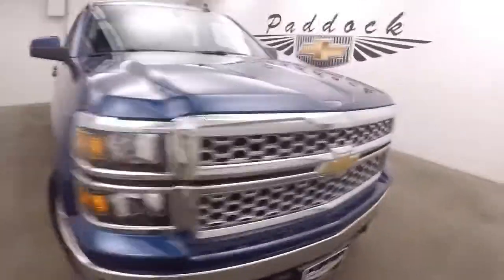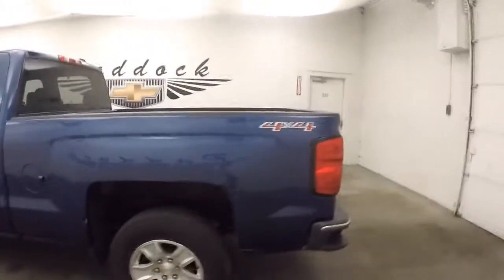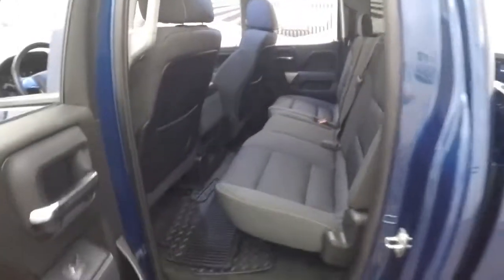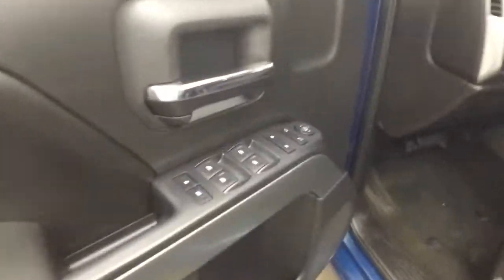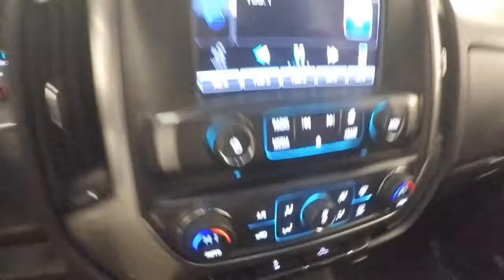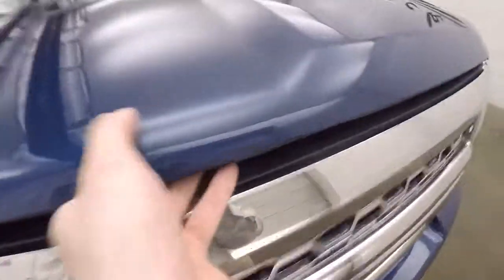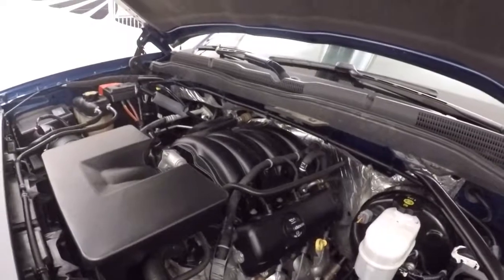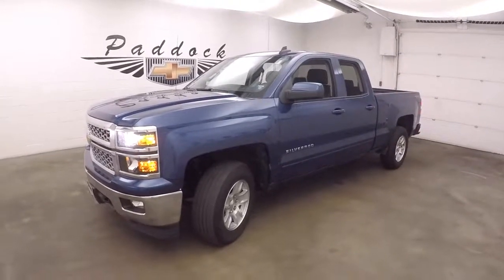C70077A Used Chevrolet Silverado